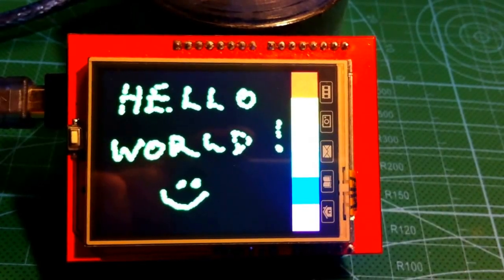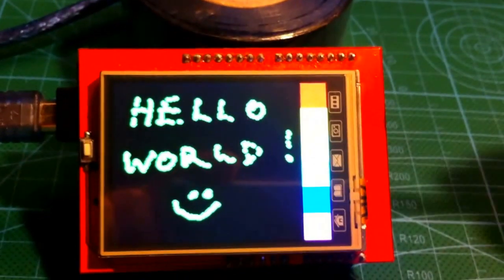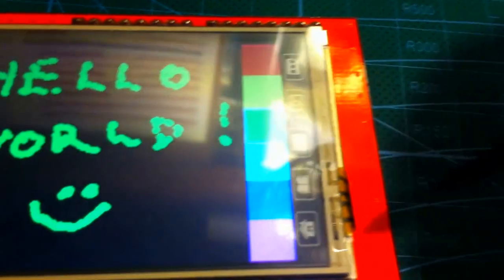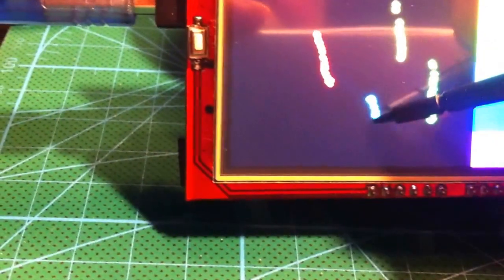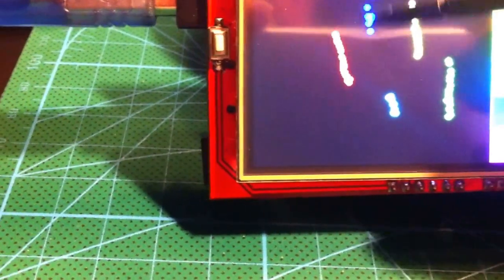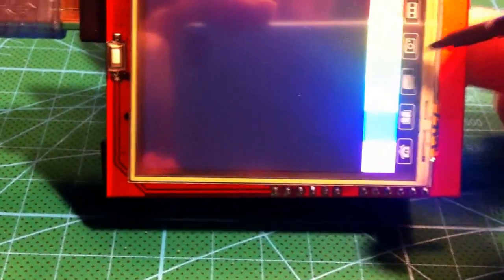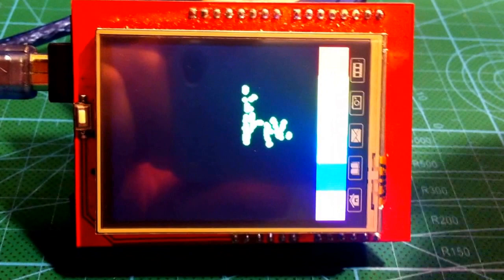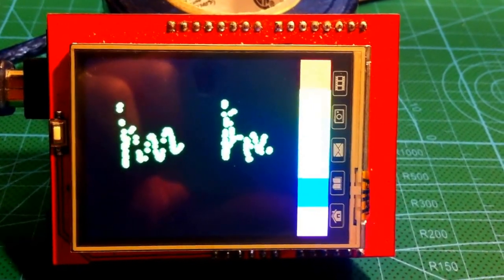Paint Sketch for Arduino Uno LCD TFT 2.4" Touch Display 8 bit ILI9341. Link to sketch.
TFT LCD Touch Screen Paint sketch for Arduino Uno.
This may only work with the Uno !
After looking at the touch screen library files it contains Port control which is different for the Uno and Mega.
Library Files.